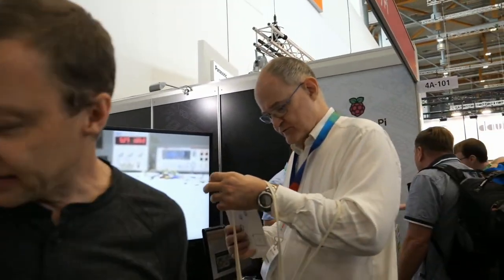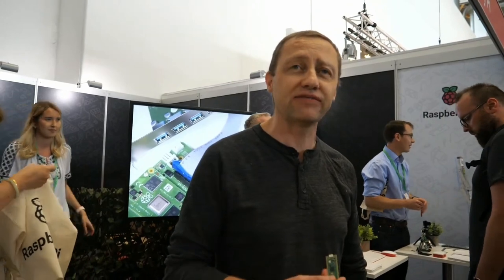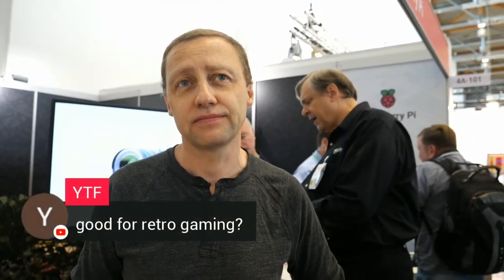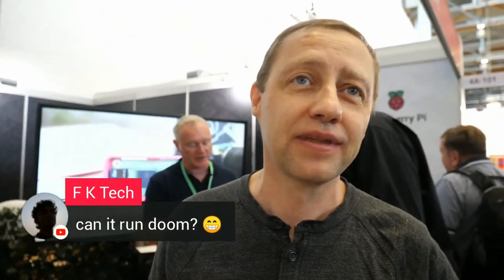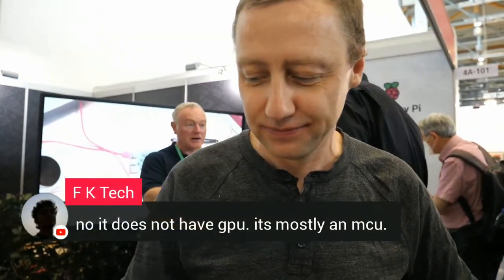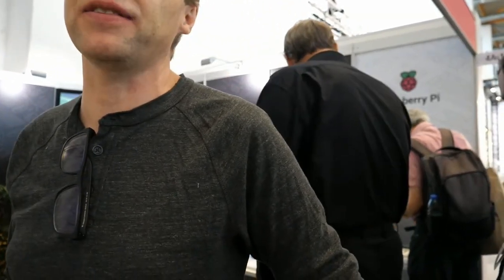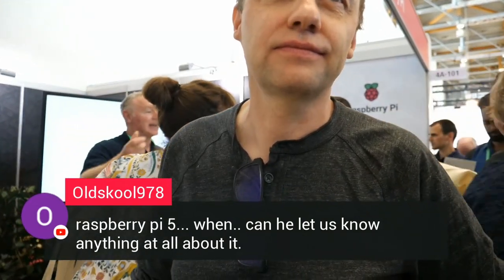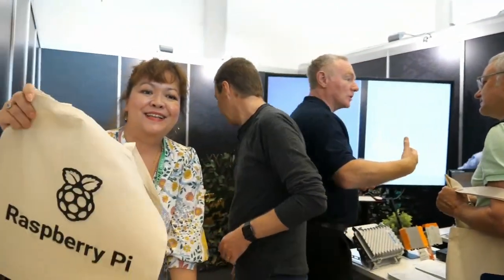Raspberry Pi Pico RP2040 at Embedded World 2022 (from my day3 livestreaming)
Raspberry Pi is currently exhibiting at Embedded World 2022. If you would like to catch up with us in person, you can find us at booth 101 in hall 4A. In the meantime, you can find some helpful information below to help you learn more about Raspberry Pi products.

Raspberry Pi RP2040
pico rp2040
A microcontroller designed by Raspberry Pi, available to purchase in single quantities from our Approved Resellers or in bulk directly from Raspberry Pi, RP2040 builds Raspberry Pi’s commitment to inexpensive, efficient computing into a small and powerful 7 mm × 7 mm package, with just two square millimetres of 40 nm silicon.

RP2040 documentation
Raspberry Pi Pico
pico rp2040
If you have picked up one of our brochures, you will have also received a free Raspberry Pi Pico. A development board for RP2040, Raspberry Pi Pico features drag and drop programming over USB, 26 accessible, multi-function GPIO pins, and all the innovative functions available with Raspberry Pi RP2040.

Raspberry Pi Direct

As well as our global network of trusted Approved Resellers, Raspberry Pi offers high-quantity orders of a limited number of products directly to customers through Raspberry Pi Direct.

Support me:
1. Invite me to a tradeshow
2. Use "Thanks!" under video
3. Send me superchats in livestream
5.